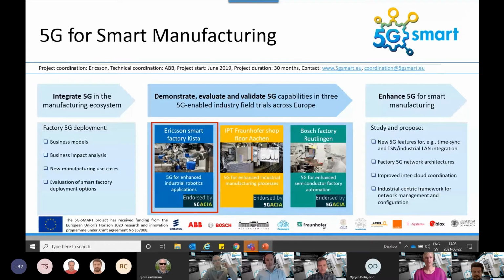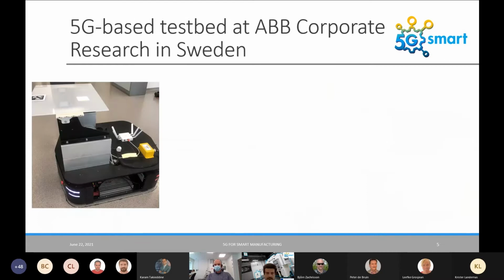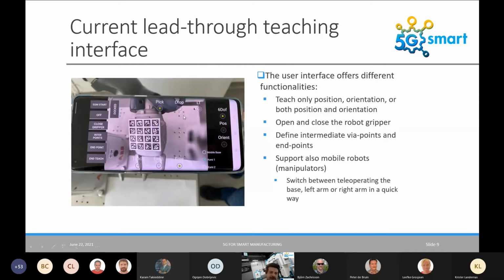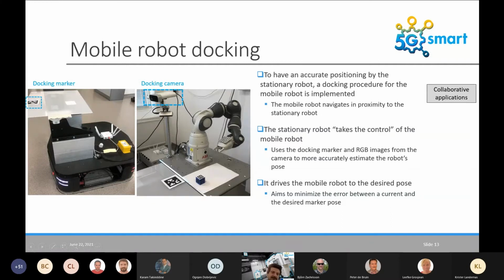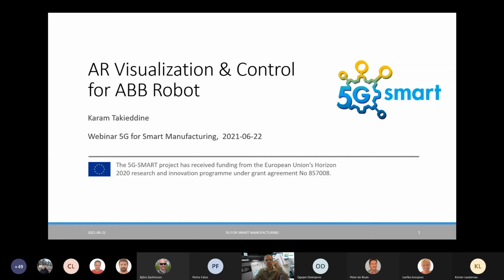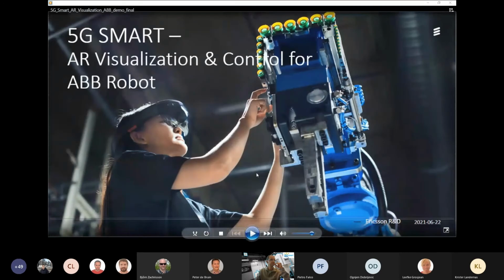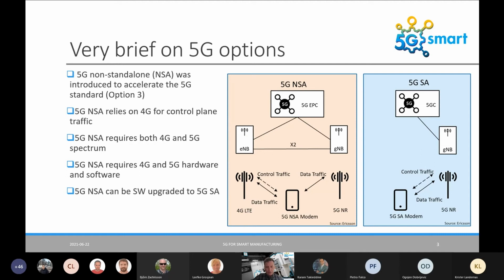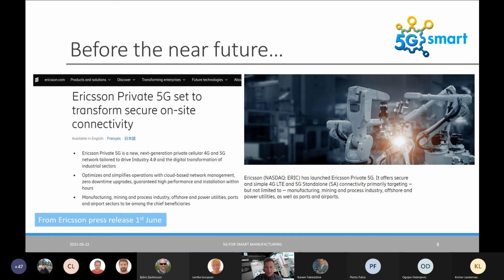5G SMART webinar on 5G and Industrial Robotics, Testbed Insights and Outlook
The webinar on June the 22nd was moderated by Krister Landernas (ABB) and had as speakers Ognjen Dobrijevic (ABB), Pietro Falco (ABB), Peter de Bruin (Ericsson), Andreas Bihlmaier (ABB), Sebastian Elmgren (Ericsson), and Leefke Grosjean (Ericsson).